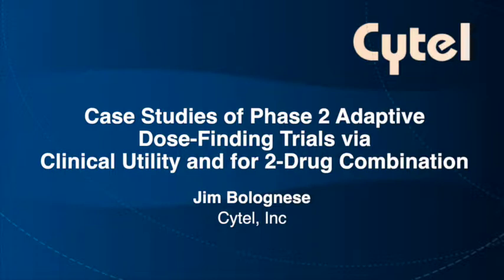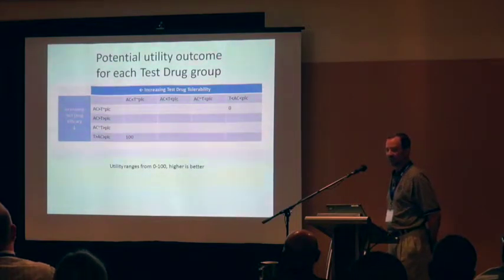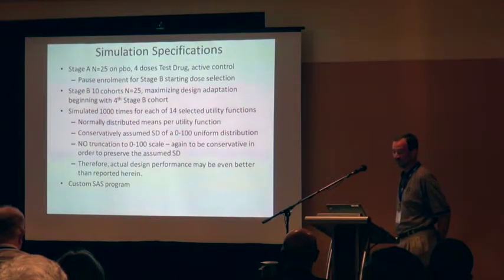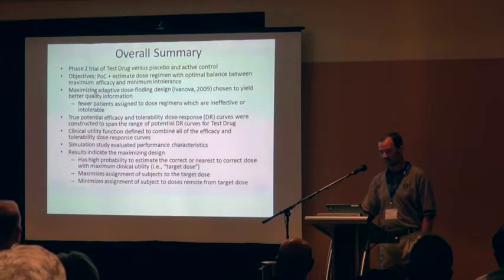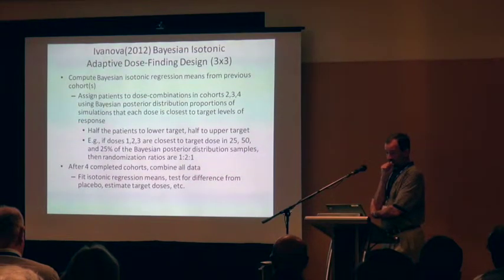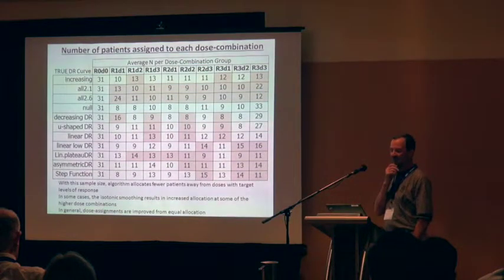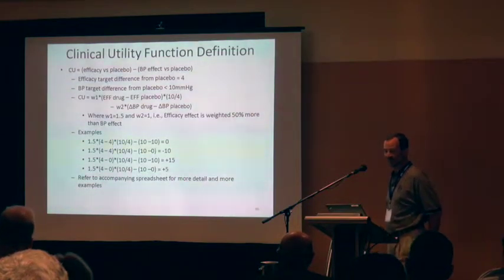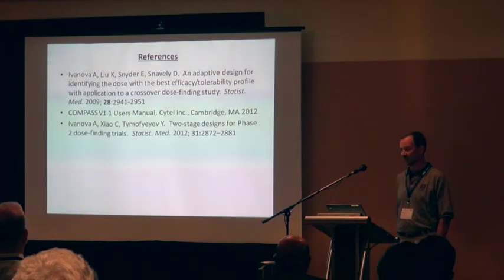Case Studies of Phase 2 Adaptive Dose-Finding Trials - Jim Bolognese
The 2014 East User Group Meeting's invited speaker presentations: Cytel's own Jim Bolognese reveals recent experiences with Phase 2 adaptive dose-finding designs that efficiently "assign more subjects to the correct dose" to more effectively examine the effects of the best-performing dose level.

2014 EUGM - Innovating Clinical Trials. Together.